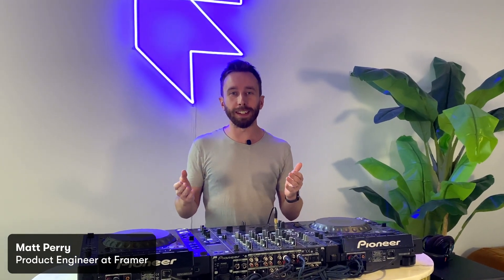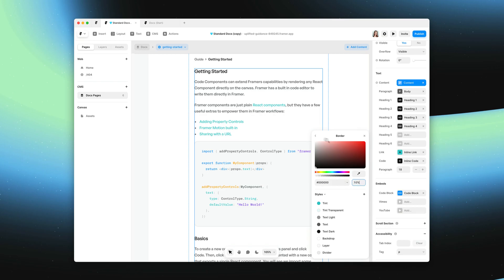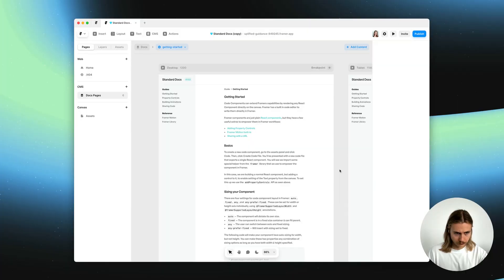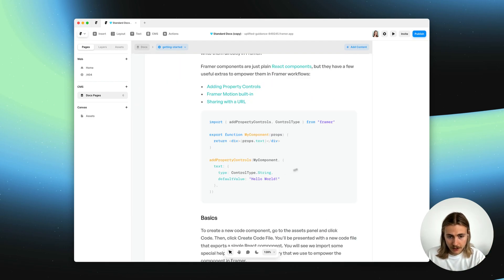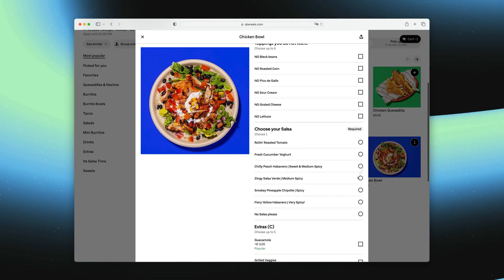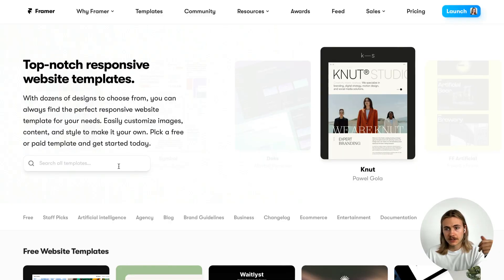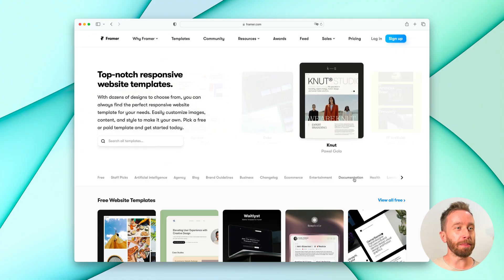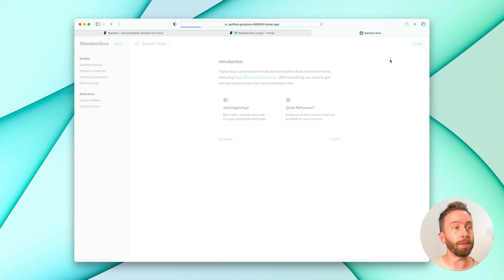Inside Framer: Build your Documentation Website in Framer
Join us as we delve into Framer’s features, presented by none other than the creators themselves. Meet our host, Matt, as he sits down with Hunter, our Product Lead, to unveil the tools empowering you to craft documentation within Framer.

Timestamps:
0:00 Intro
0:33 Easy CMS
1:05 Code Blocks
4:15 Site Search
7:21 Documentation Templates